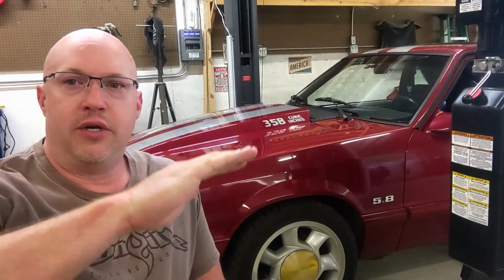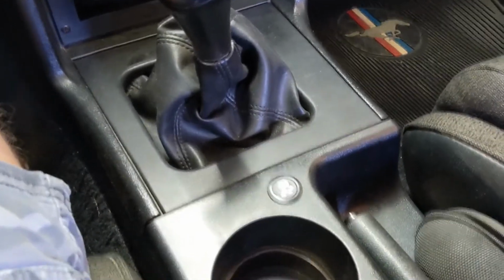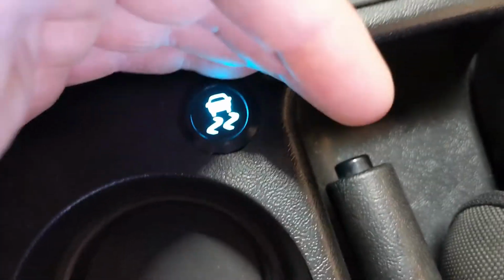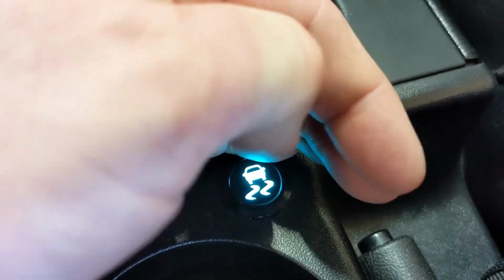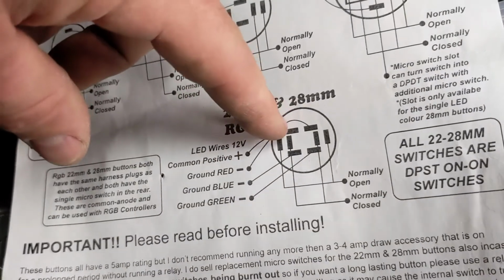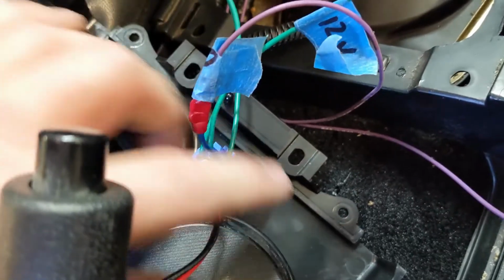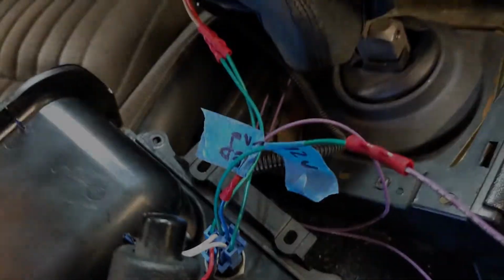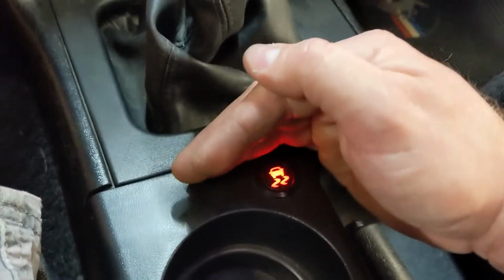Fox Body Mustang 🐎 Traction Control - Pro M EFI - Billet Automotive Buttons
You can get the button in just Red which would simplify wiring